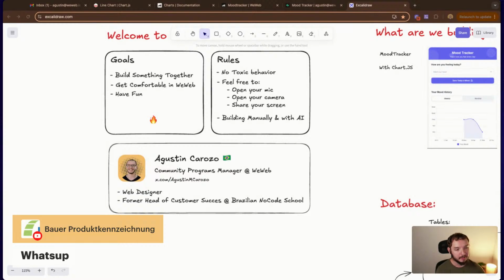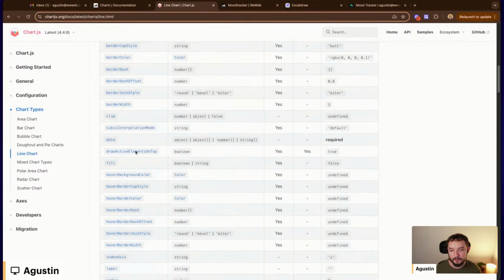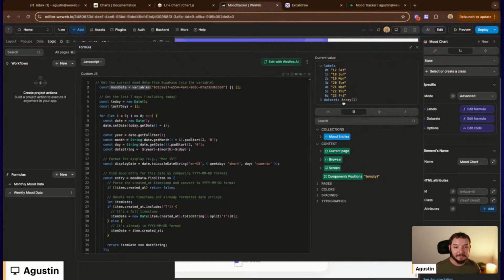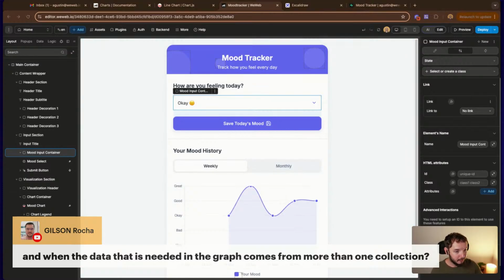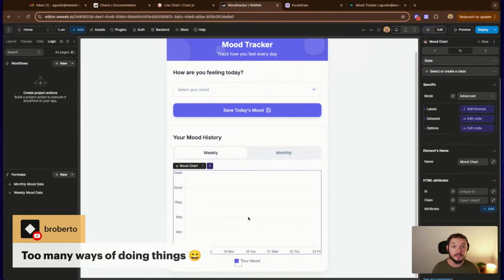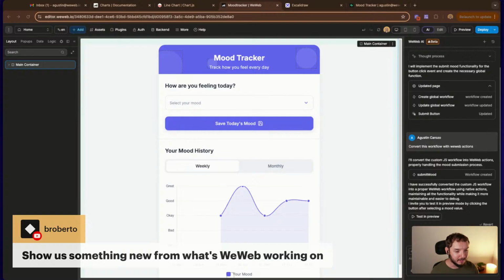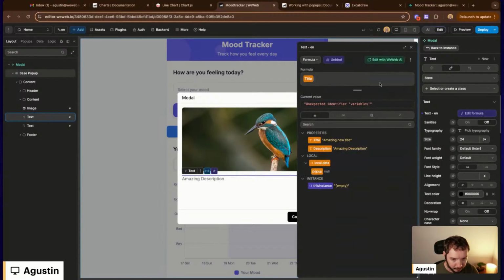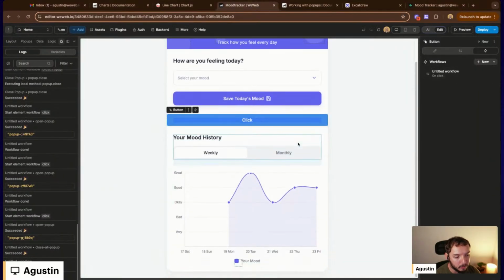Let's Make a Mood Tracker - Community Clone & Chill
A live, casual, and collaborative session where we clone a real-world app functionality together using WeWeb.

No pressure. Bugs, questions, and learning out loud are all part of the fun.